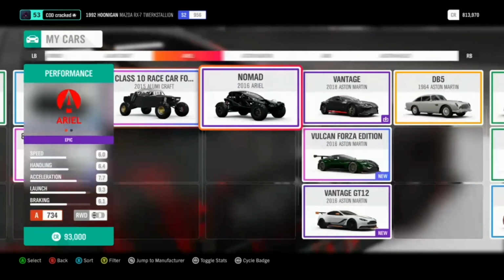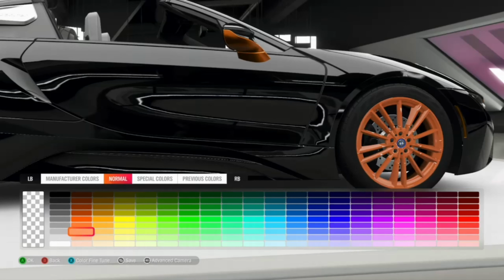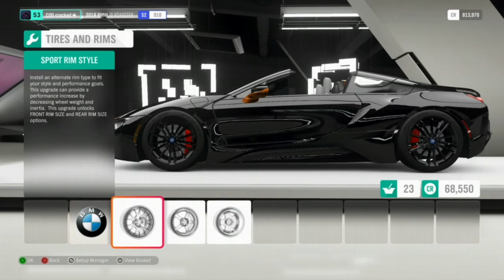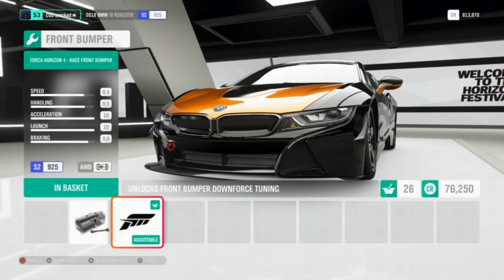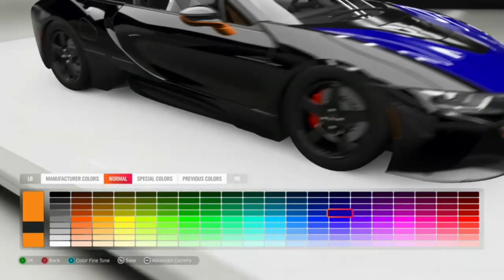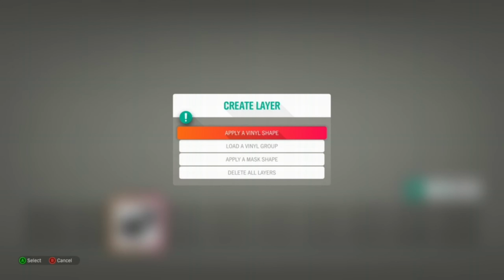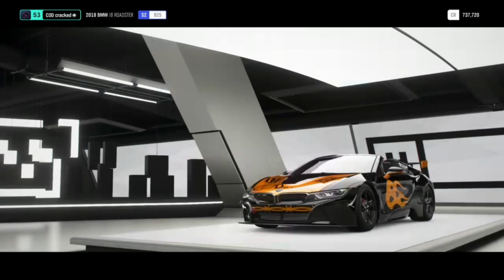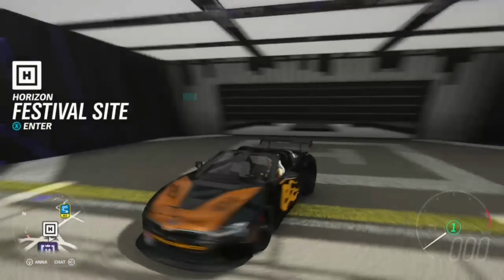customizing forza 4 cras #1